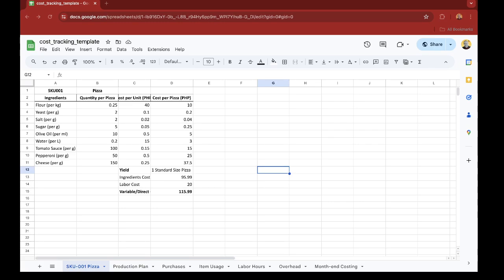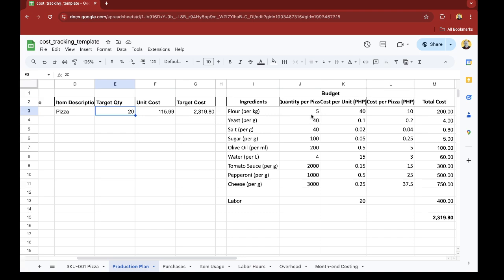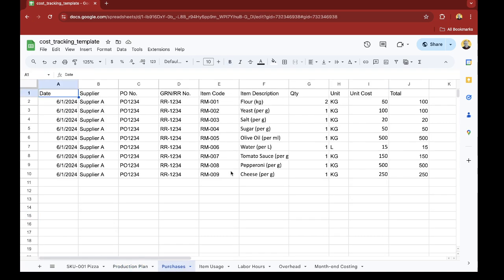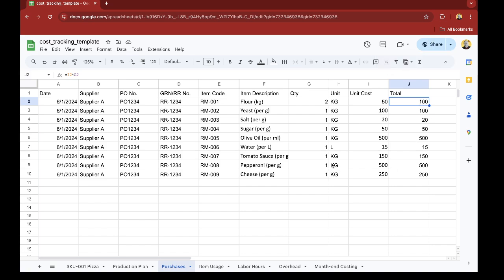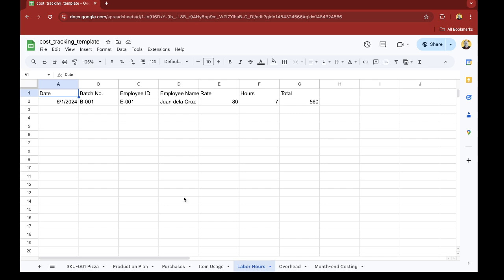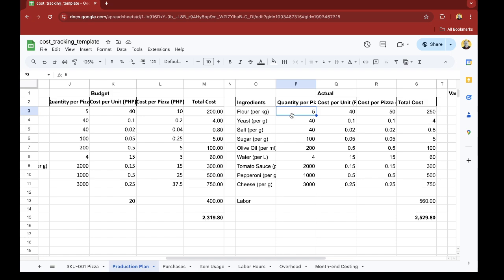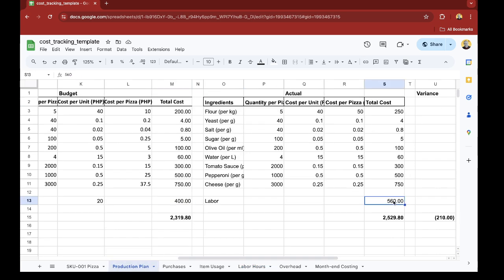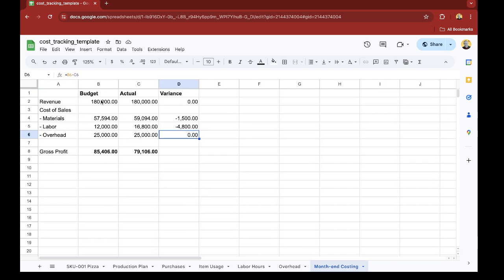IMDC Module 3 3.2b Cost Tracking Template